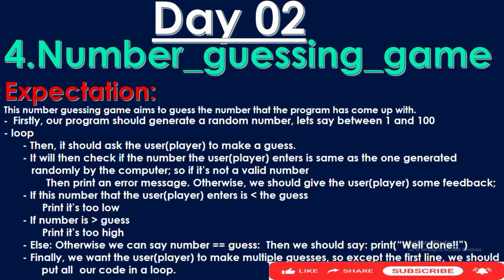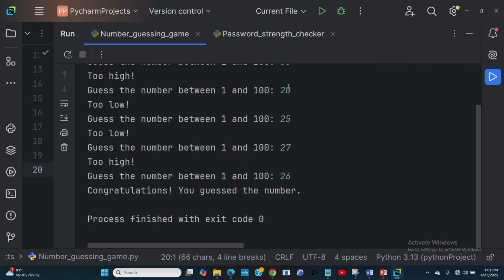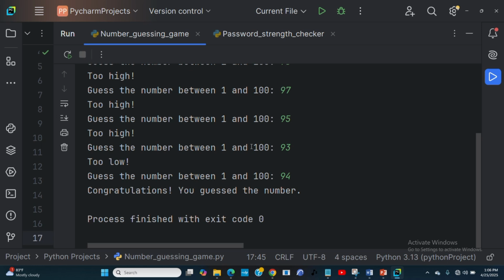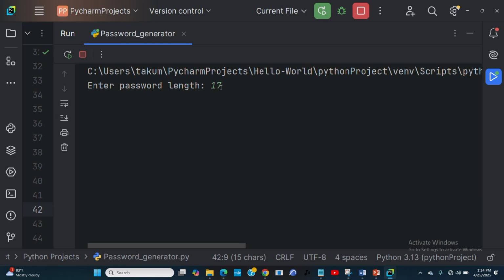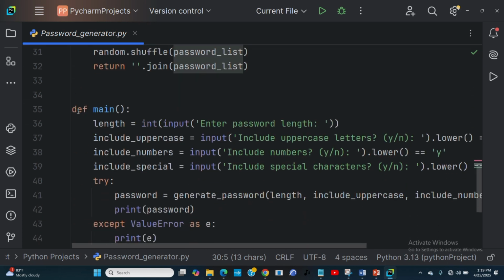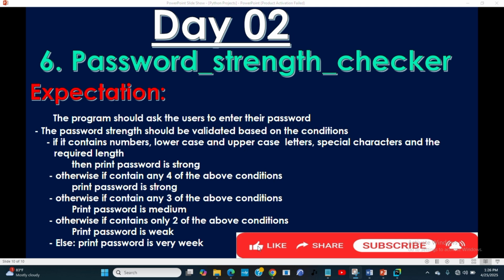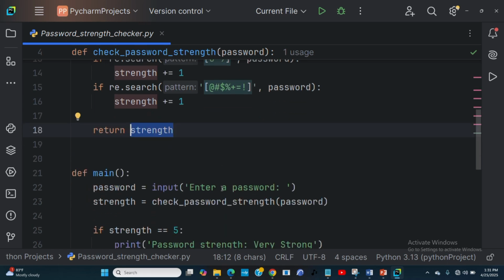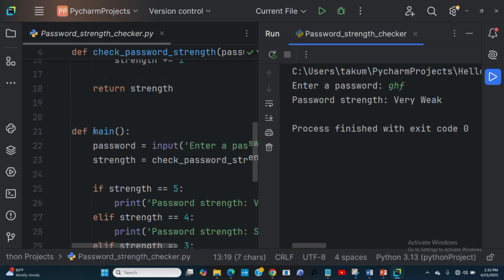Python Projects for Beginners to Advance - Day 02 | Master Problem Solving in 2025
📚 RESOURCES
- Python Full Course for beginners :